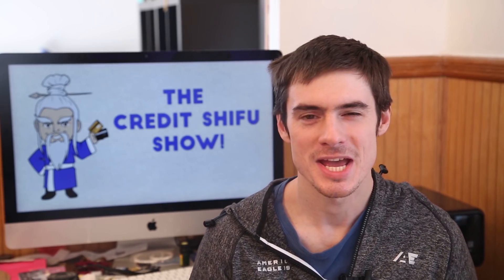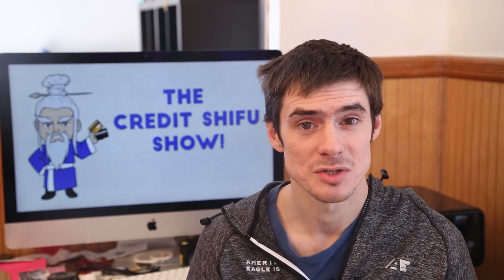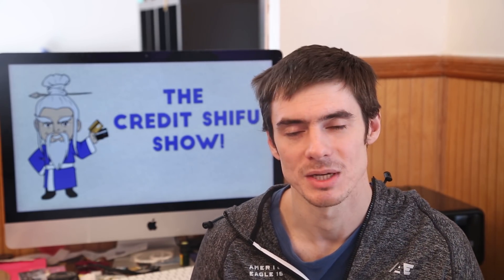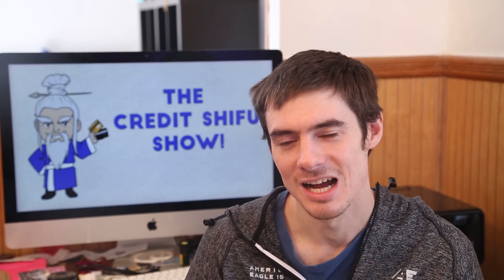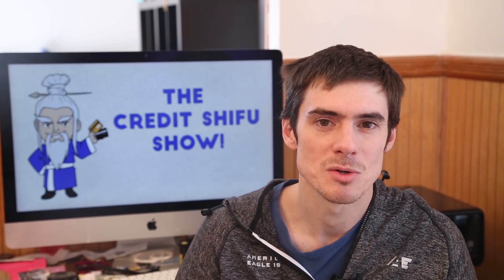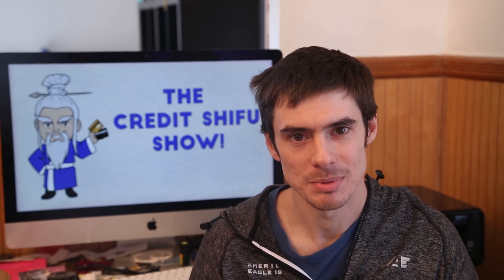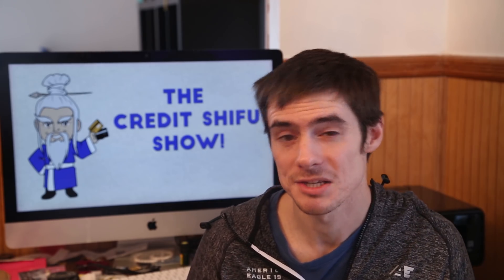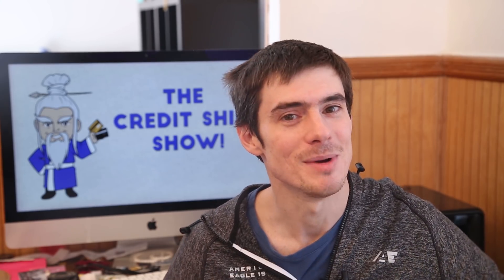How Many Credit Card Points Have I Got??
I reveal my points balances with Amex, Chase, Hilton, Marriott and British Airways.